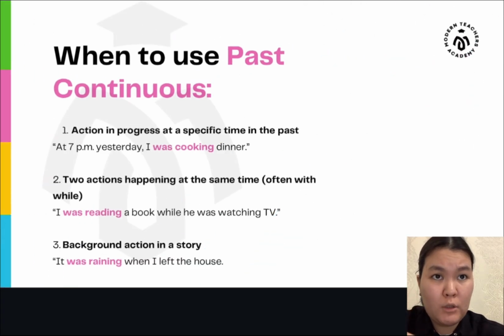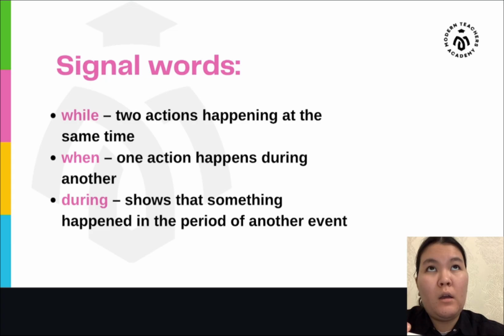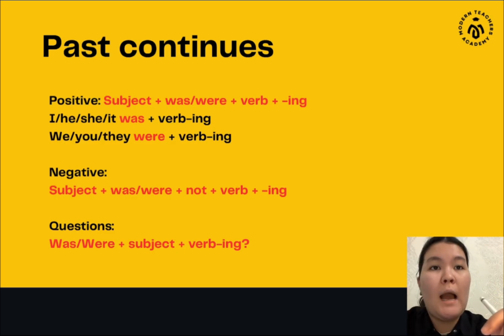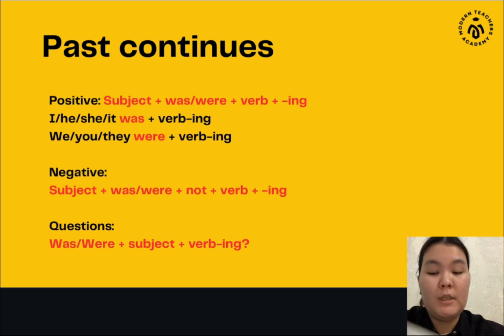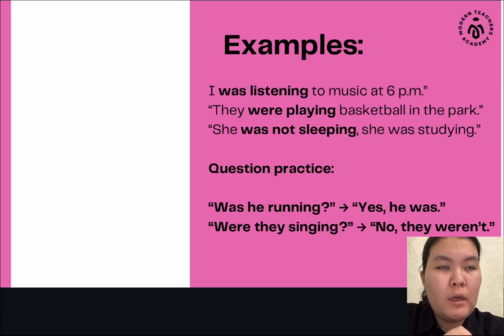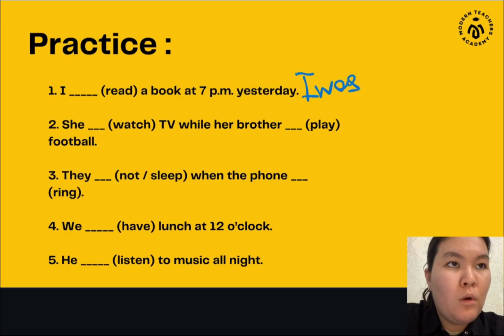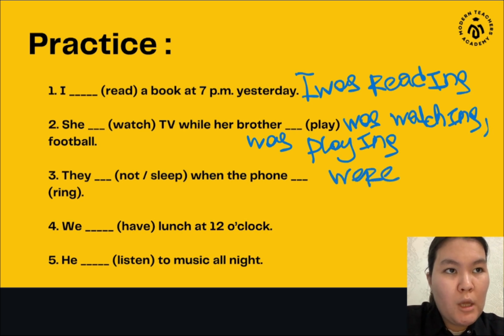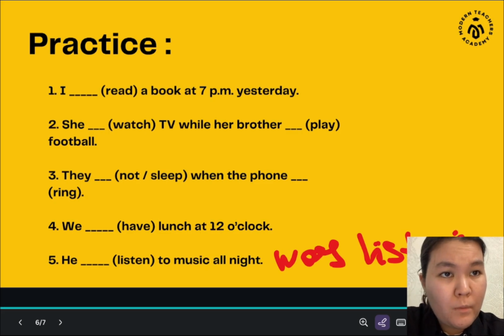Past Continuous Tense | English Grammar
This channel focuses on the Past Continuous tense.
You will learn how to describe actions in progress in the past and use this tense correctly in sentences.

Clear explanations and focused lessons for confident grammar use.